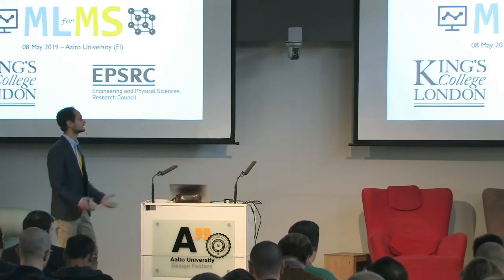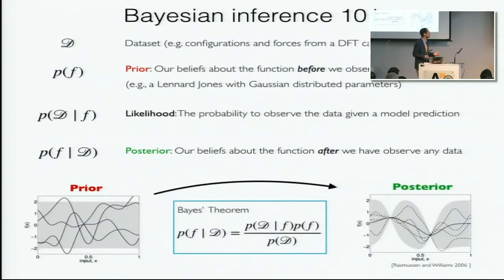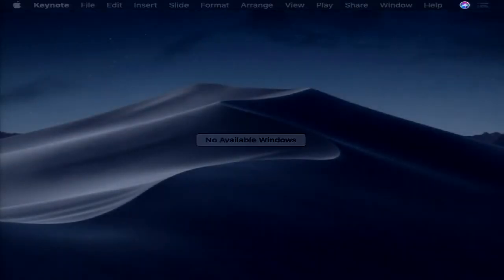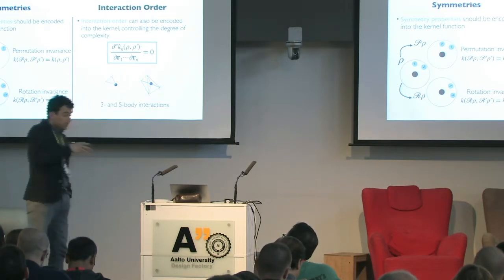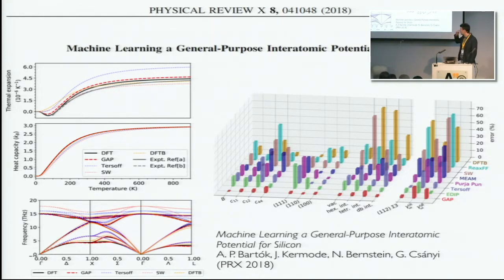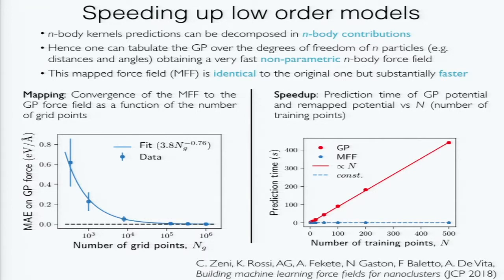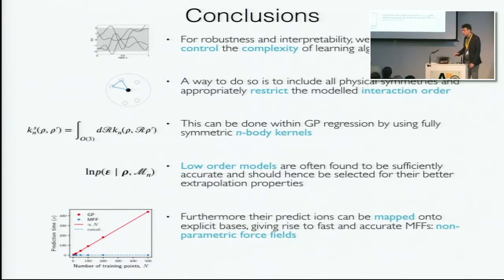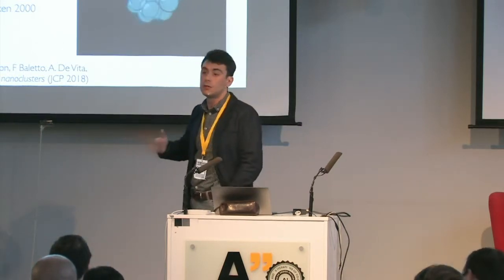ML4MS 2019: Aldo Glielmo & Claudio Zeni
Aldo Glielmo & Claudio Zeni (King’s College London): "Gaussian processes for forcefields"